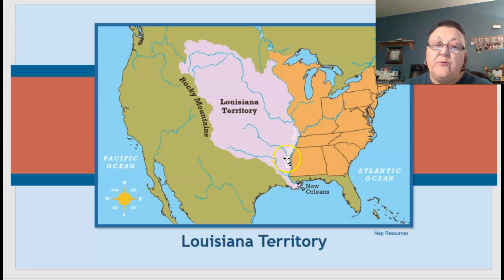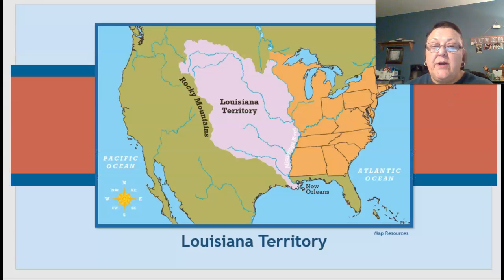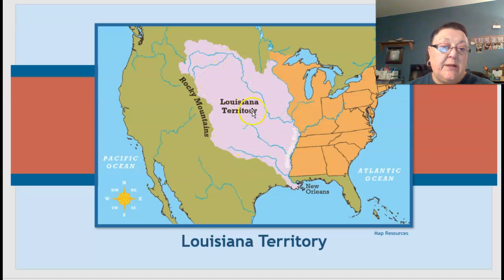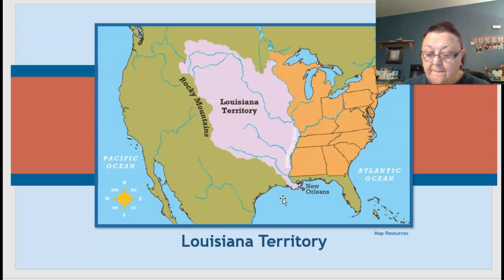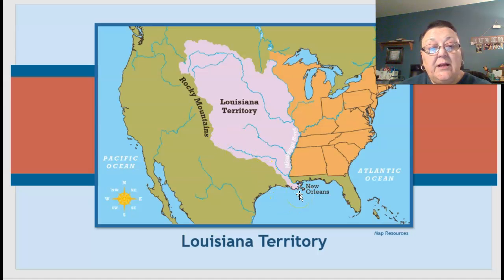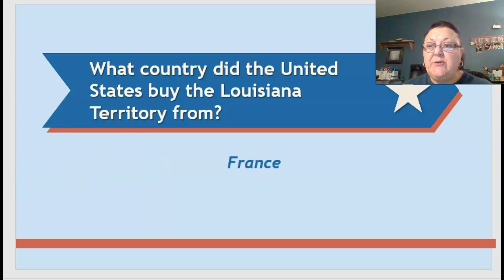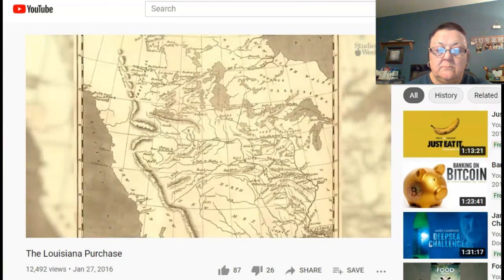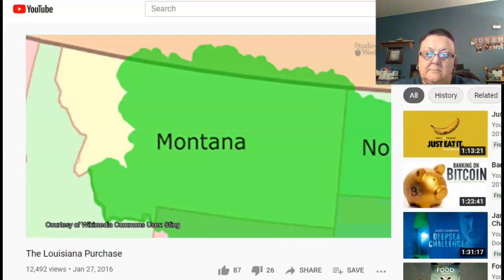History L29 pages 84-85